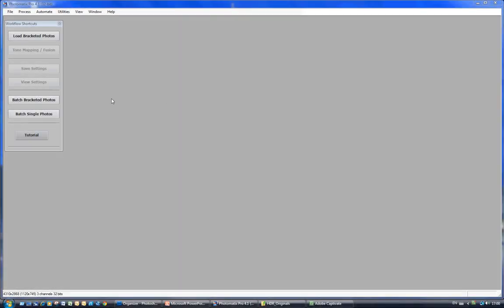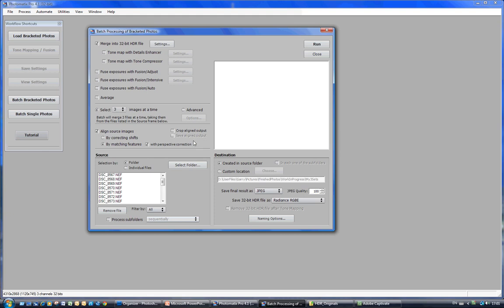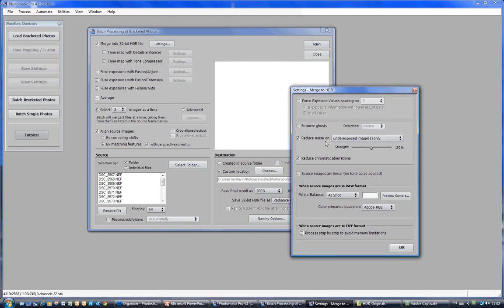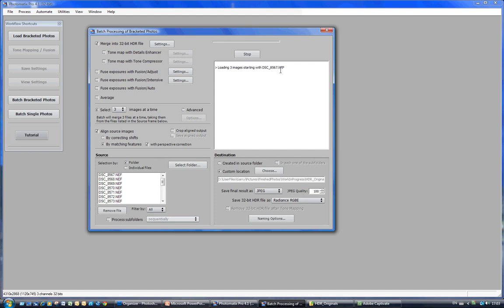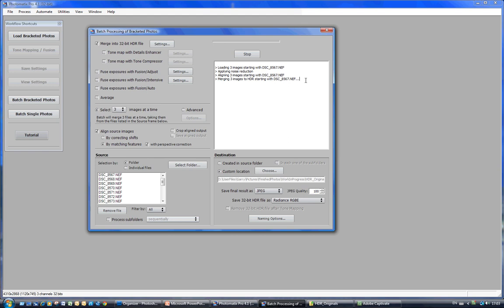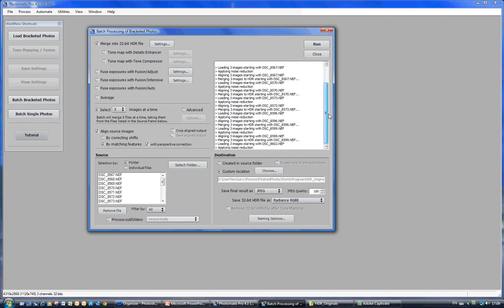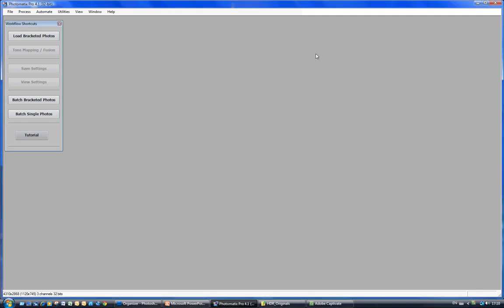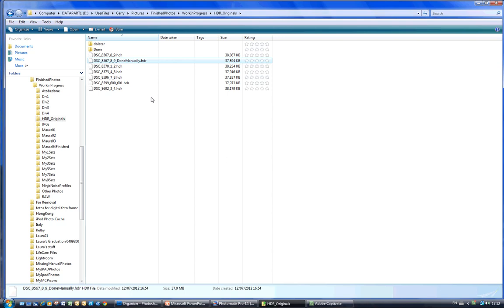HDR_PhotoProcess_Demo_03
Batch Processing of Raw files through Photomatix